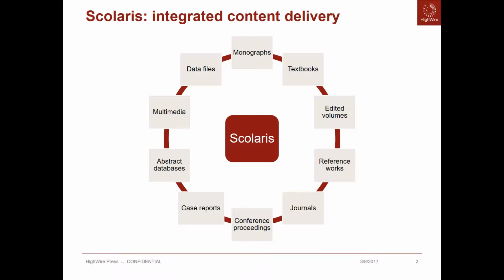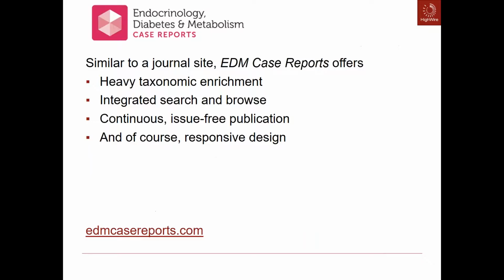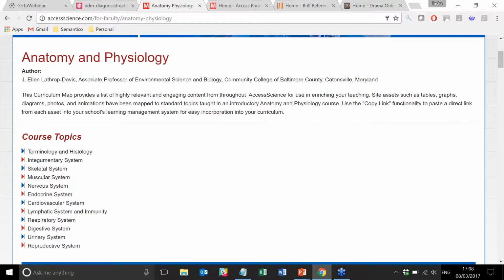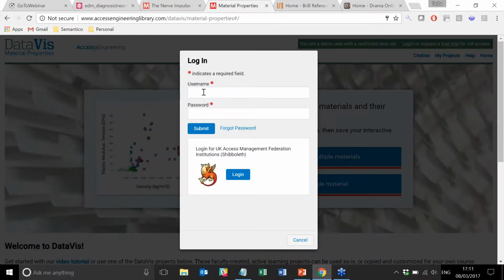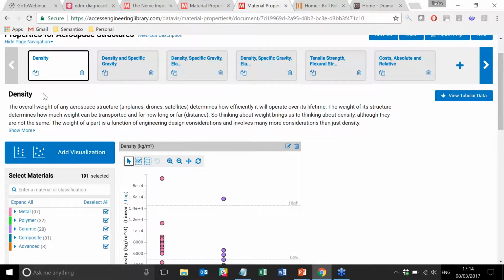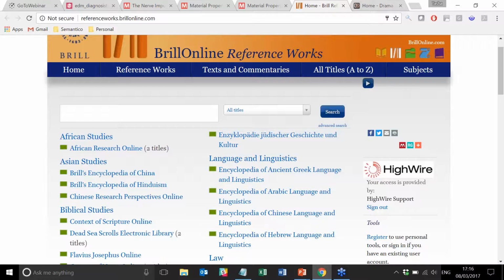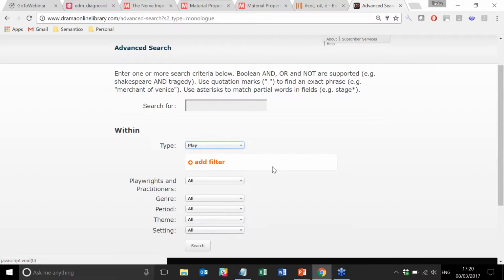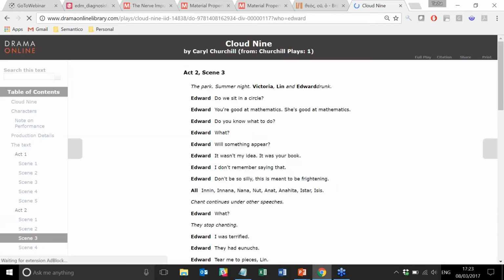Scolaris || Delivering Complex Content for Award Winning Websites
In this webinar, we introduce HighWire's next-generation multi-content platform for academic publishers, Scolaris. The strength of HighWire hosting through Scolaris lies in its open, interoperable approach, meaning we can easily integrate third-party systems, standards and technologies. Scolaris was created specifically to support different types of content delivered in a variety of formats and XML DTDs.